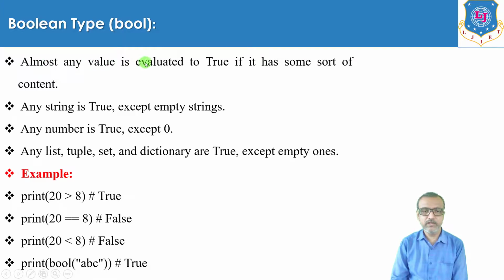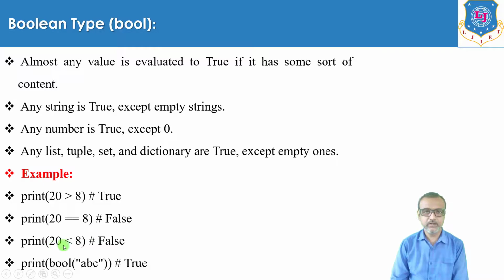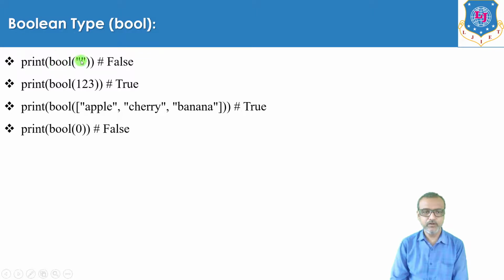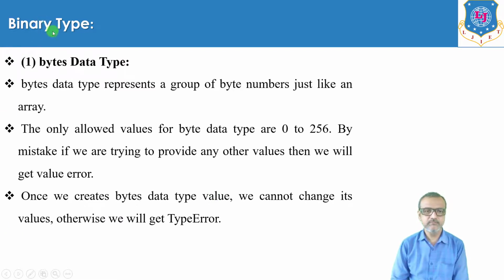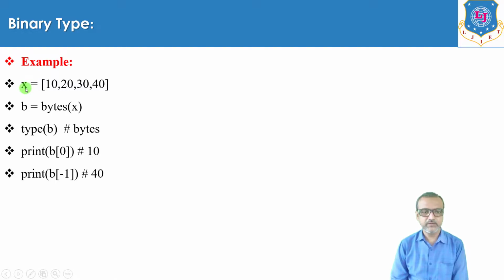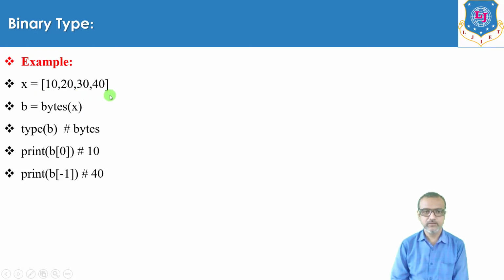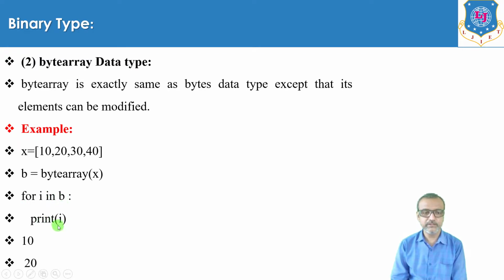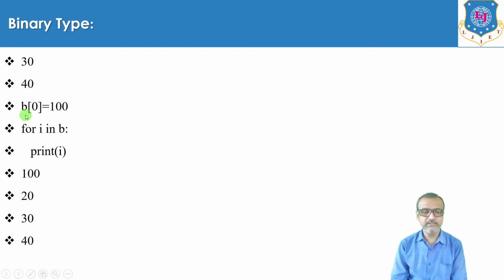Lec-04_Data Types Mapping,Set ,Boolean & Binary Type | Python Programming | First Year Engineering